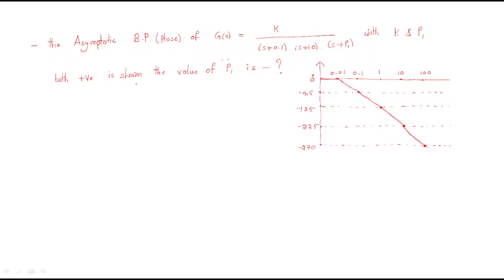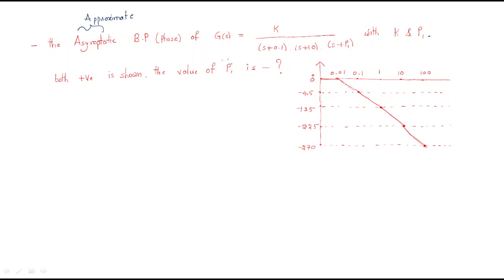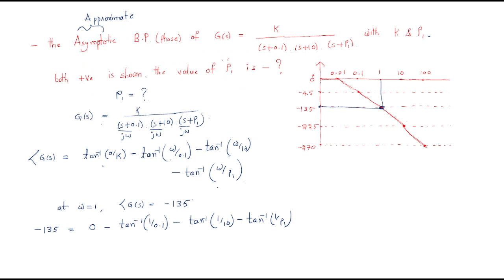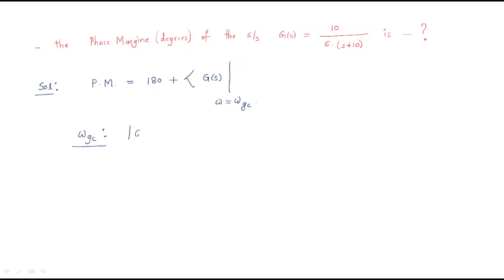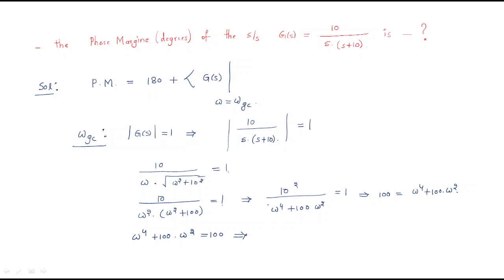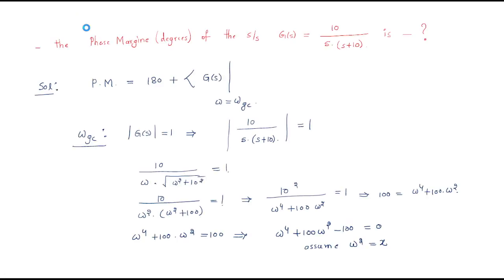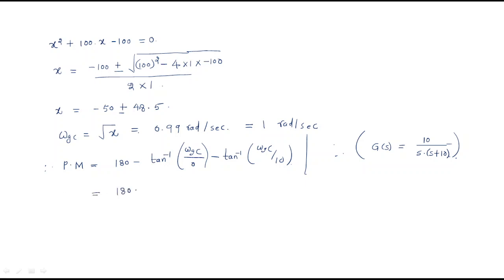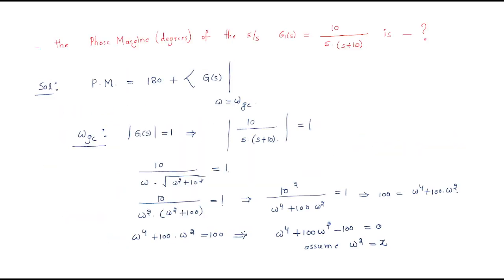Bode plot | find Phase Margin | Example | CS | Control Systems | Lec-91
Control Systems - Bode Plot Examples
Asymptotic bode plot ( Phase ) is given
- find Phase Margin